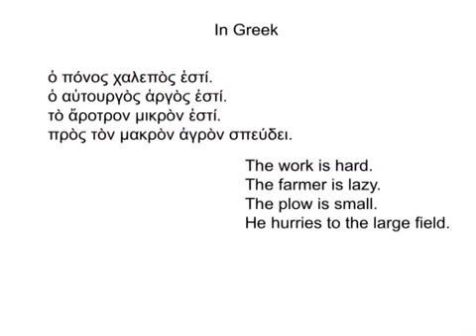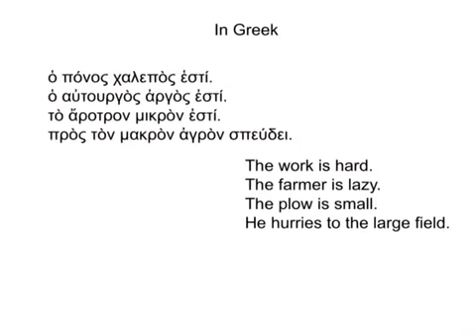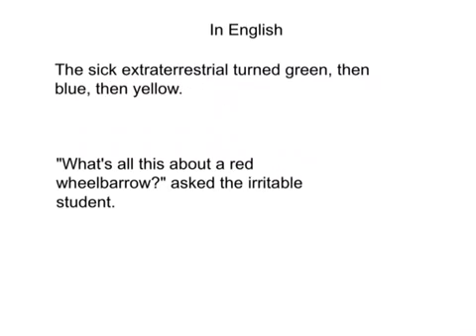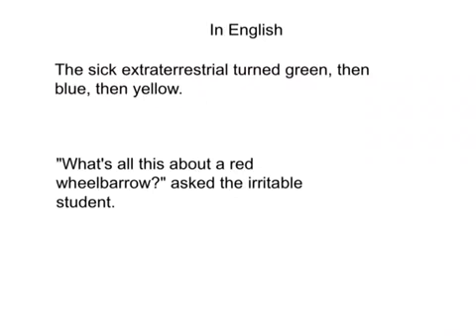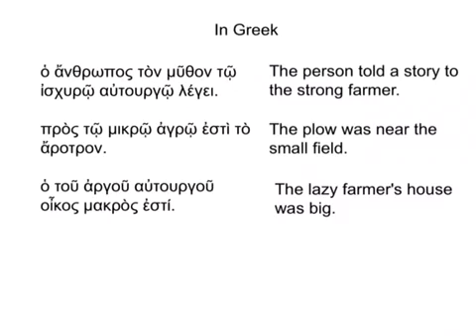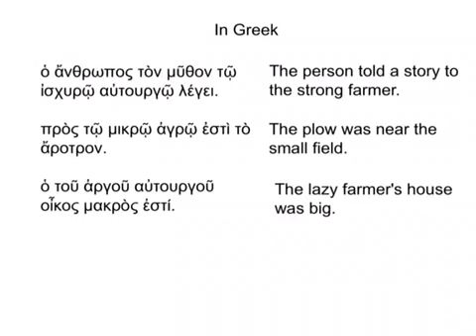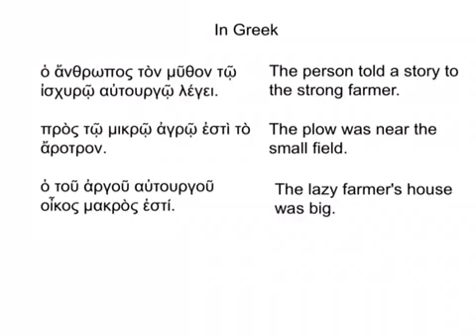Greek Noun-Adjective Agreement